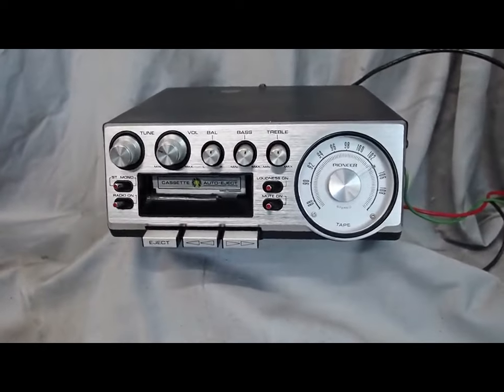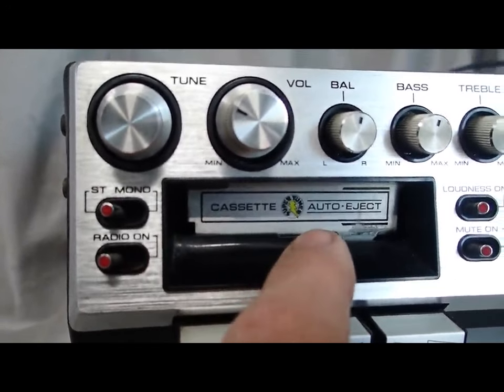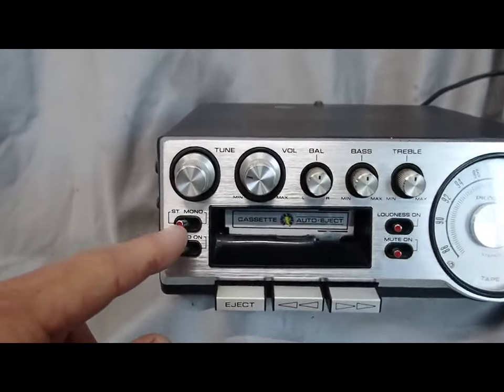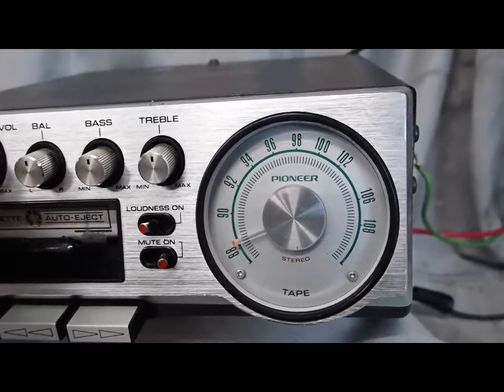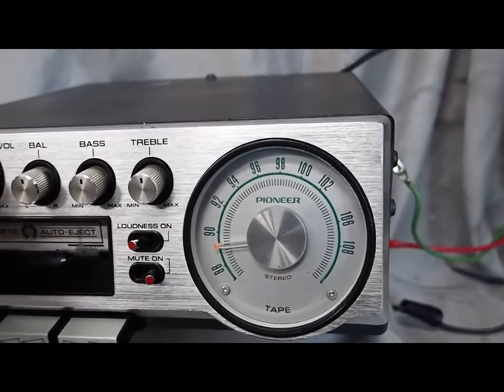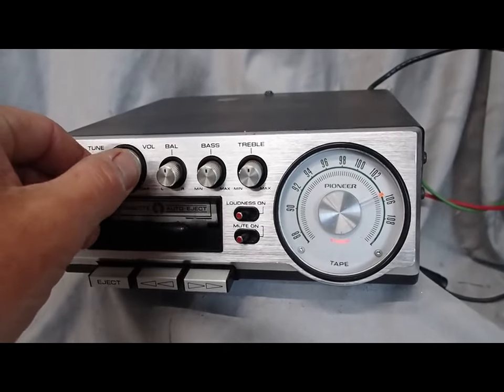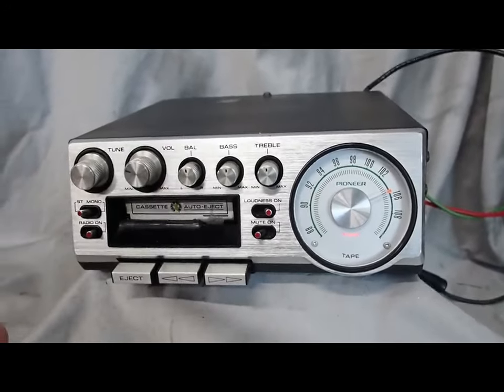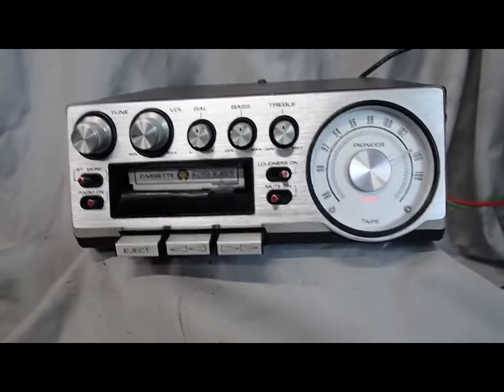KP500 Super Tuner x264